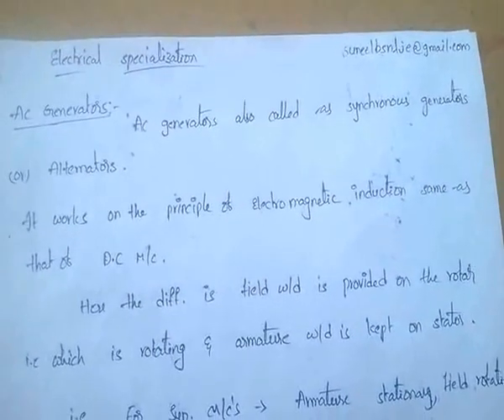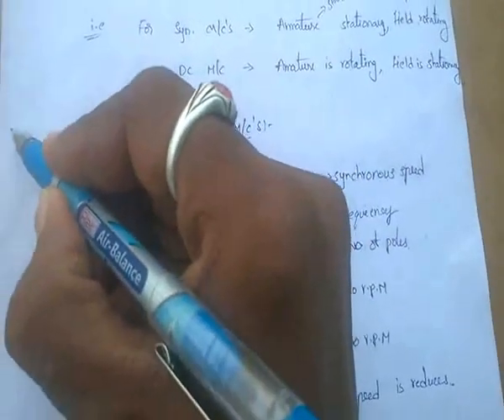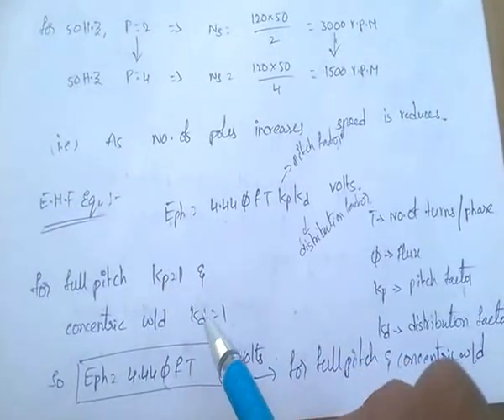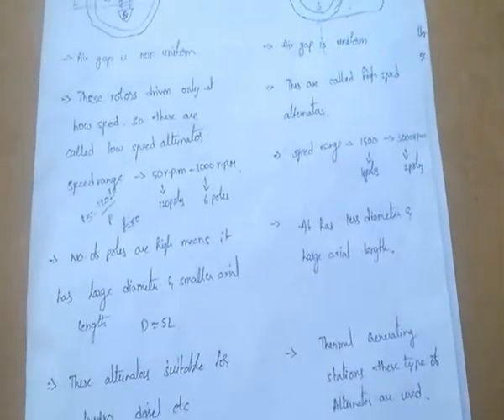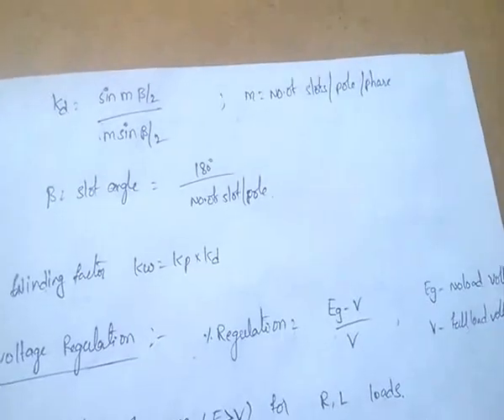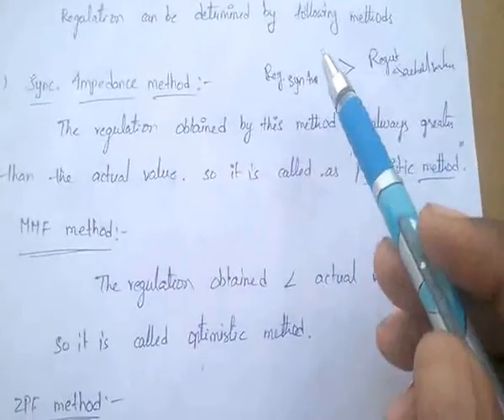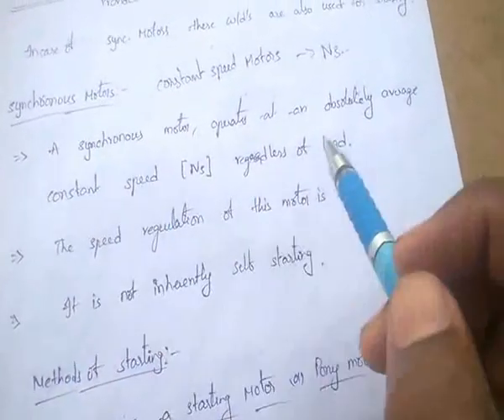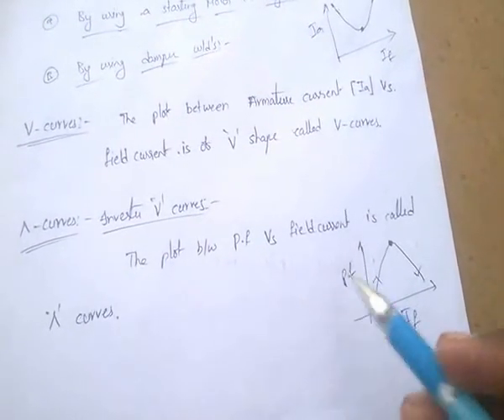RRB JE/RRB SSE/BSNL JE/SSC JE EXAMS NOTES - electrical specialization-part 11- ac generators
hai guys..In this video i explained electrical specialization topics - AC generators and synchronous motors